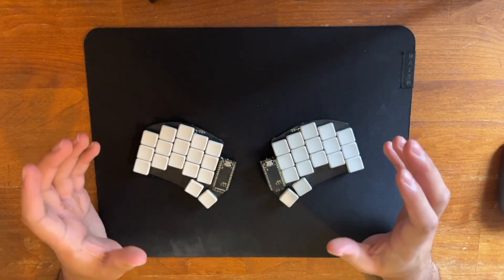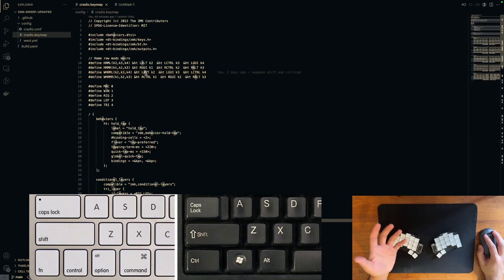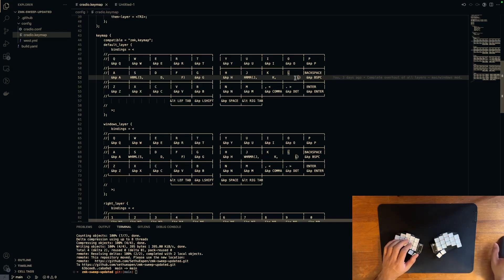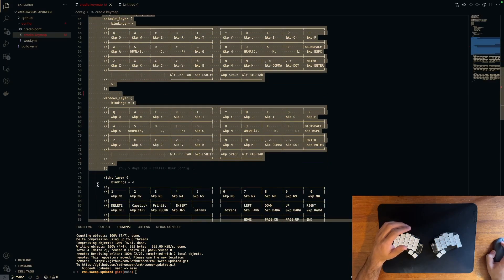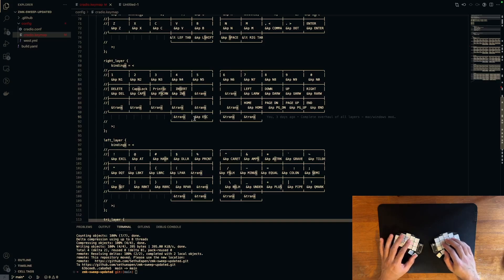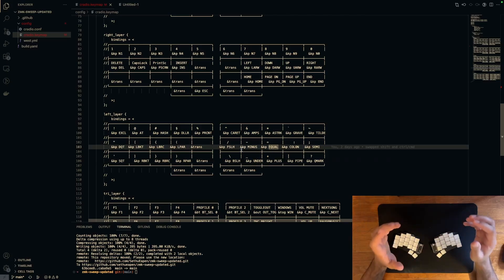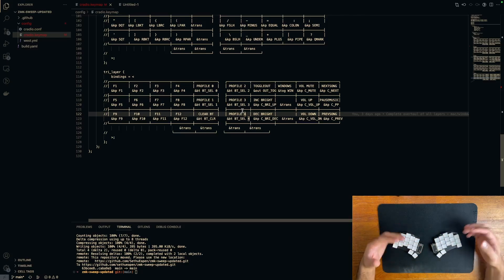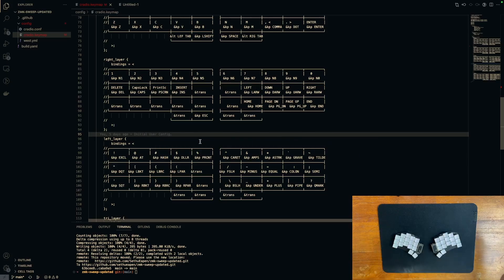The Best 34 Key Keymap For People Coming From Normal Keyboards - Ferris Sweep Keymap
I made this keymap for the Ferris Sweep with the intent of it being as simple to learn if you are used to using a full size keyboard. In this video I explain the keymap and some things that I learned throughout the many keymaps I have made for this keyboard